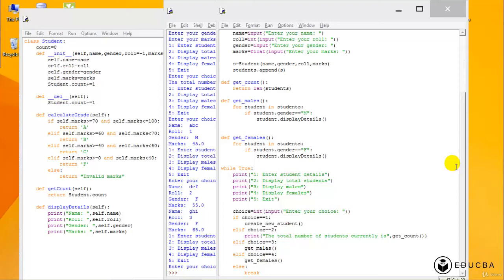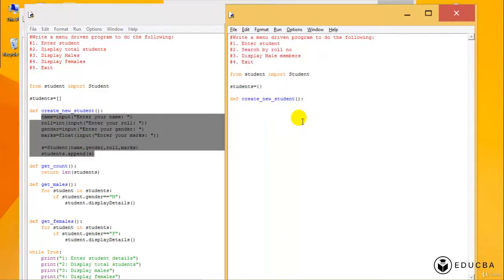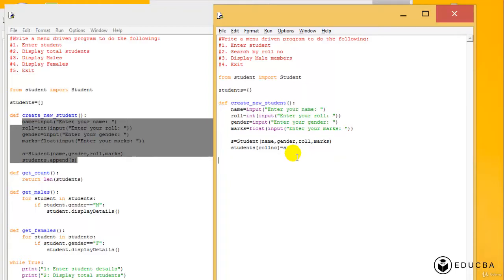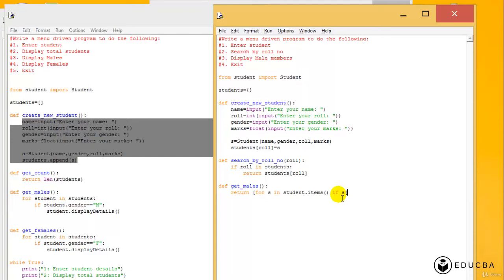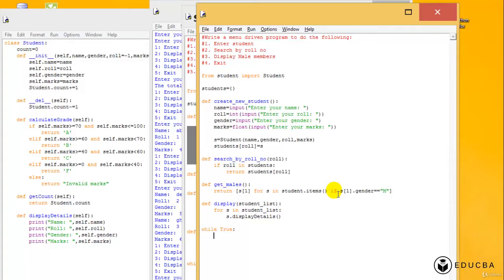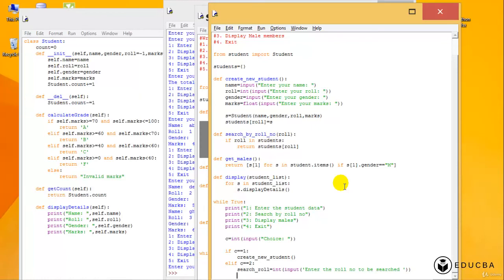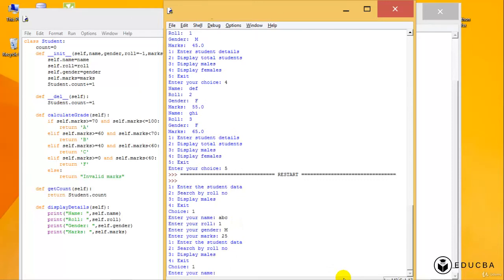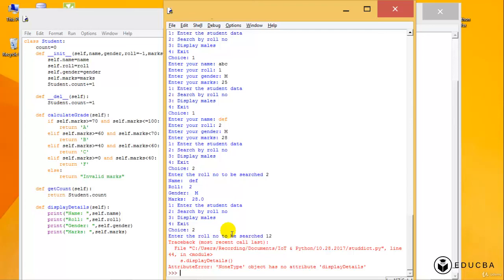Lect 54: More on Dictionaries and packages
More on Dictionaries and packages